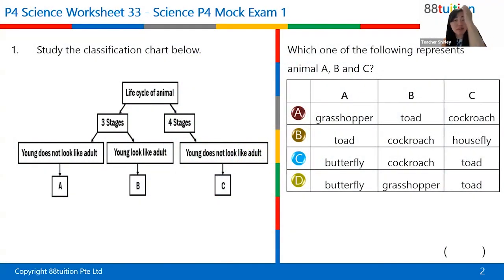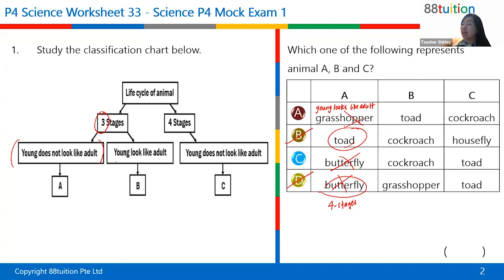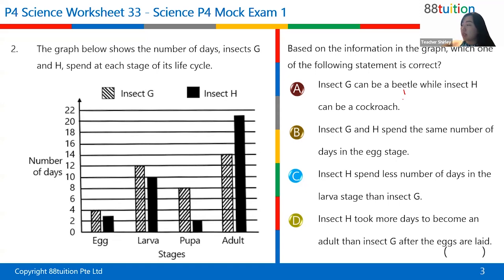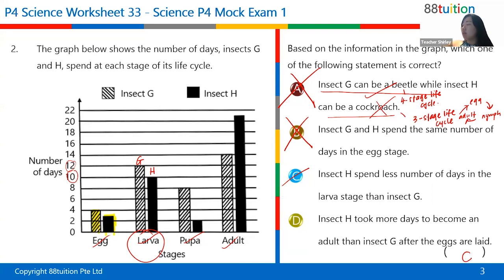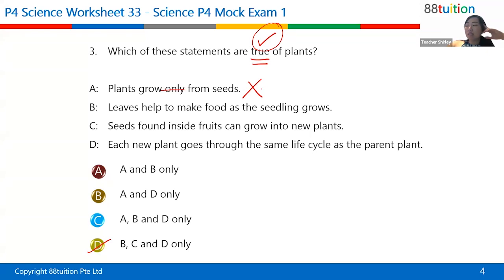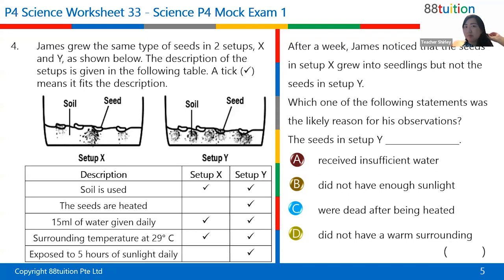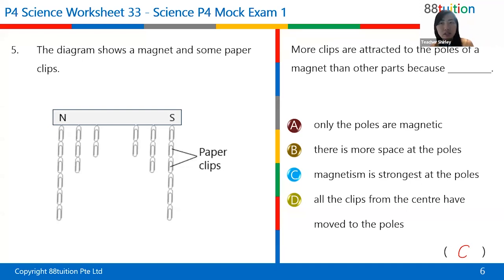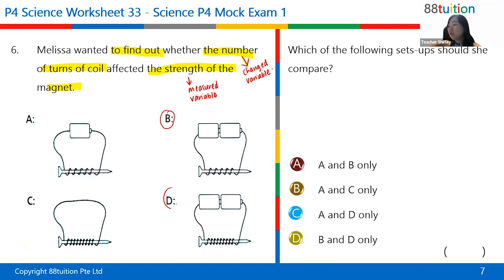P4 - Group G - Science - Tutorial 33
Highlights Of This Tutorial :

Science P4 Mock Exam 1
Revision:
• Magnets
• Life Cycles